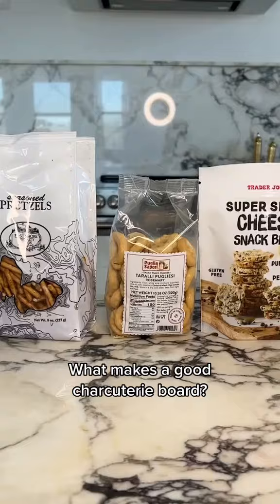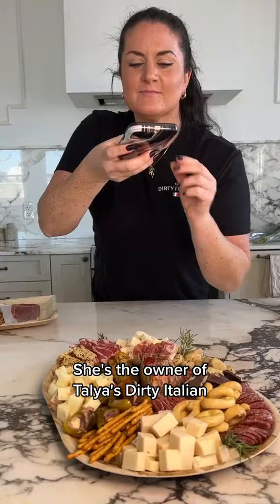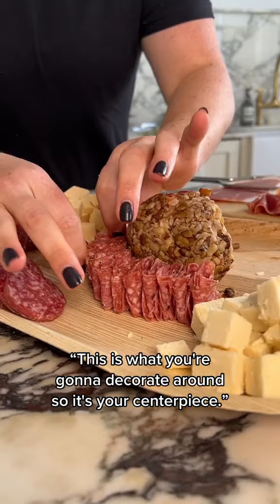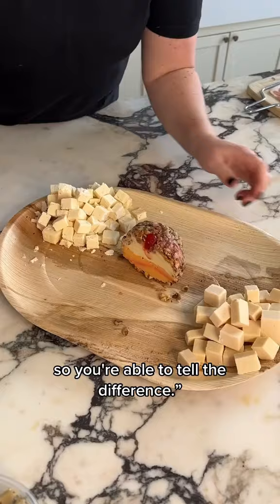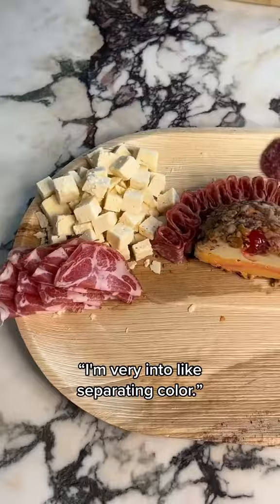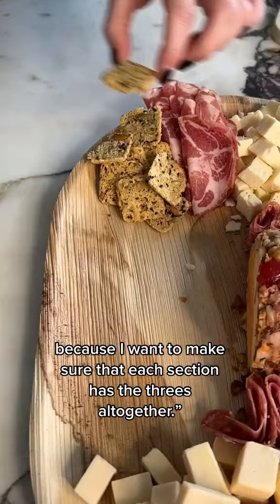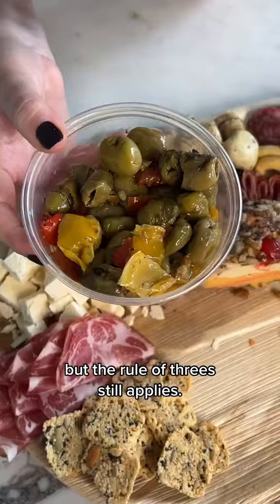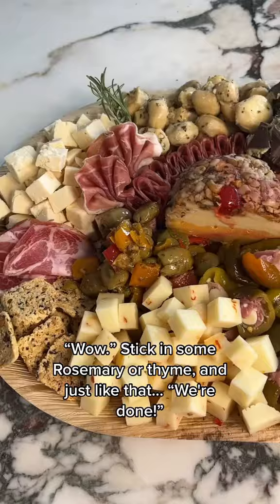🧀 How to make the BEST charcuterie board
Talya Pessolano, the cheese board genius behind The Dirty Italian, shares her tips for how to make the game time charcuterie board of your dreams.